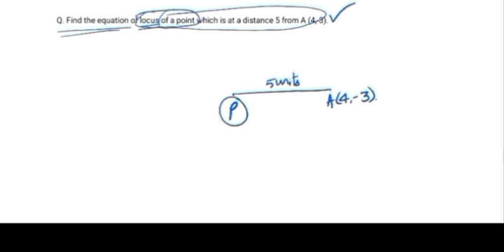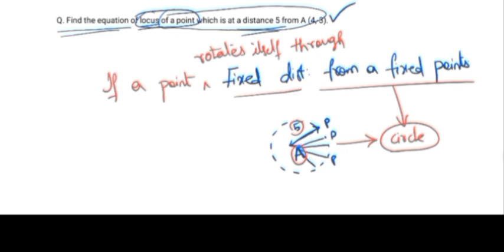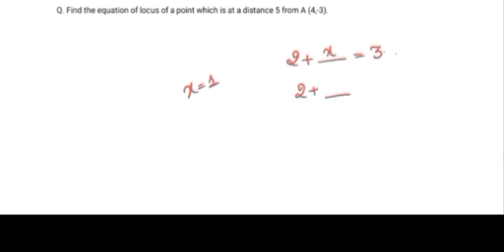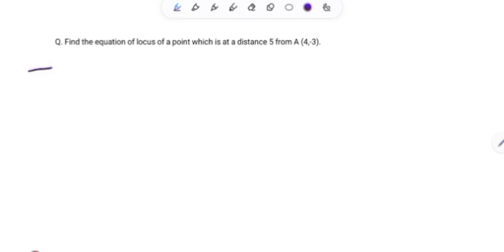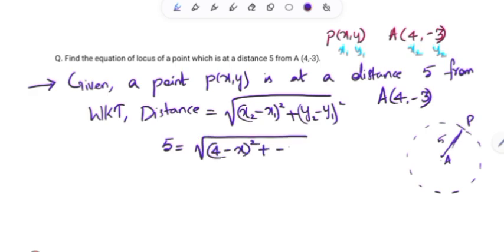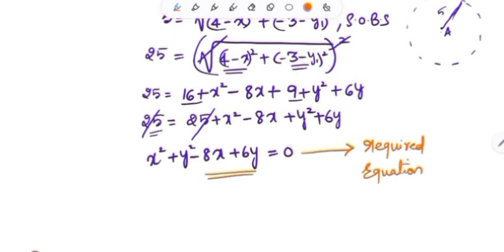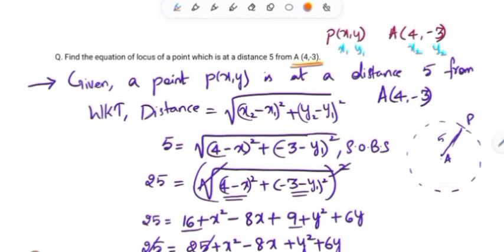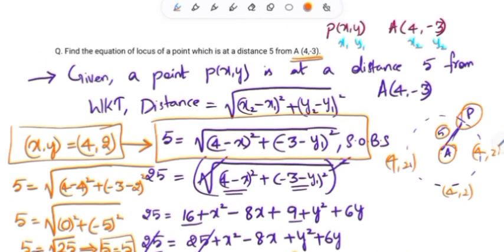Math 1A Chapter 1: Locus-Problem 1-Solution Explained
📌 Welcome to Numbers with Nimra!
In today’s video, we’re solving a beautiful concept from coordinate geometry:
How to find the equation of a locus when a point moves at a fixed distance from a given center—in this case, a point moving 5 units away from the center (4, -3).

Using the distance formula, we derive the condition that all such points satisfy, which forms the equation of a circle. We’ll not only derive the equation step-by-step but also verify it with real values to build complete clarity.

✨ What you’ll learn:
✅ Meaning of “finding the equation” in geometry
✅ Step-by-step use of the distance formula
✅ How a locus forms a circle
✅ Substitution and verification
✅ A clear and student-friendly explanation

This video is ideal for students of classes 9, 10, and intermediate levels who want simple and effective math guidance.

🔈 Important Note:
The voice in this video is AI-generated. As someone who chooses to follow her religious values and modesty as a girl, I’ve chosen not to use my own voice. However, every explanation, solution, and concept shared is completely my own. I also take online and offline math classes from Grade 6 to Bachelor level.